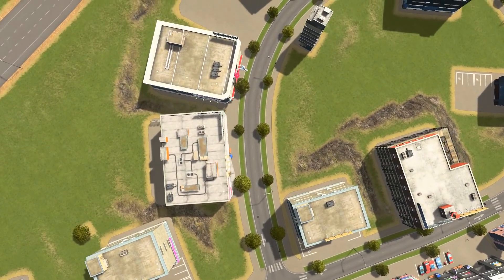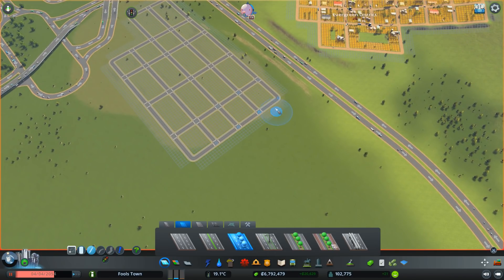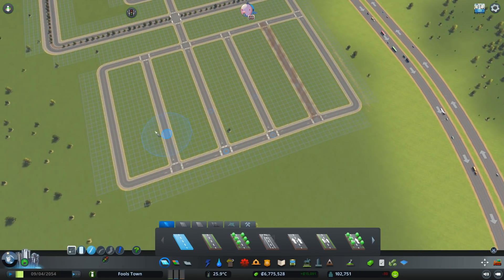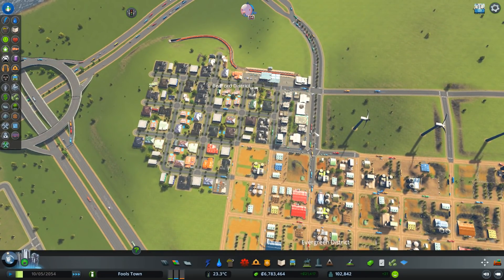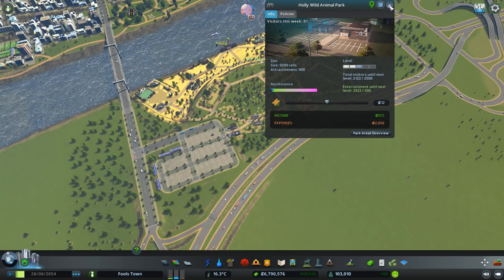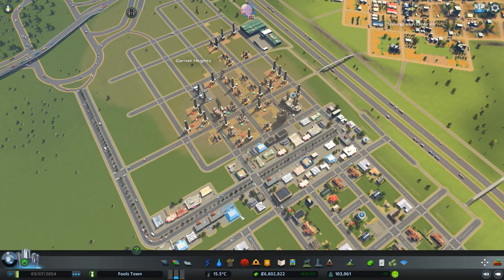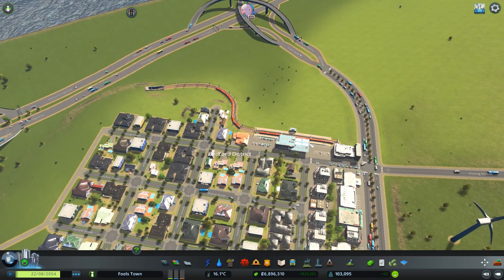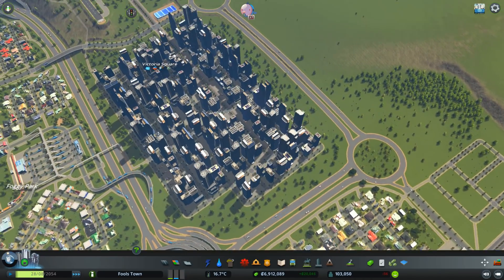OIL INDUSTRY - Cities Skylines #14